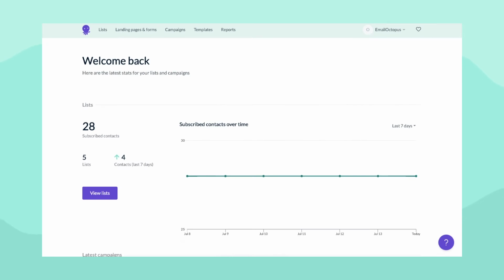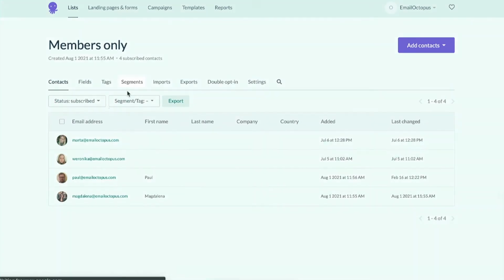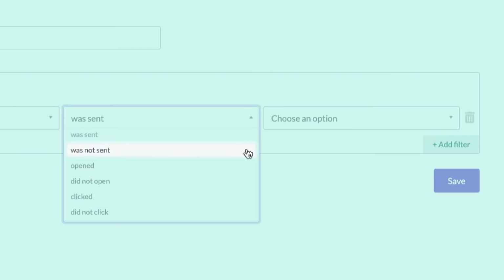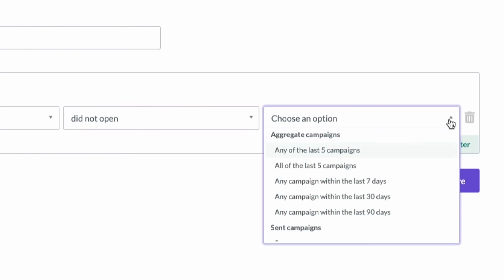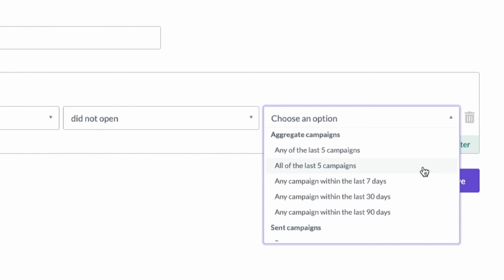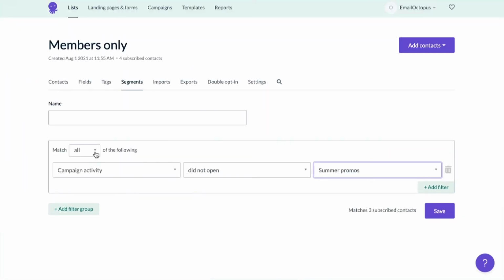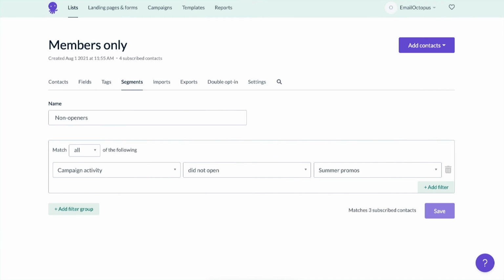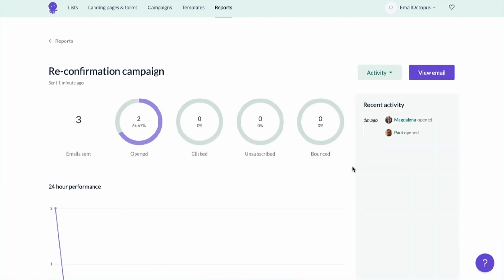How to segment your list based on engagement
In this video, you'll learn how to segment your list based on engagement. It can help you focus your email marketing efforts on specific groups of contacts, for example, to reward your most active readers or re-engage stale subscribers.